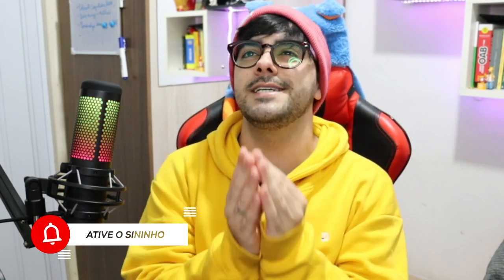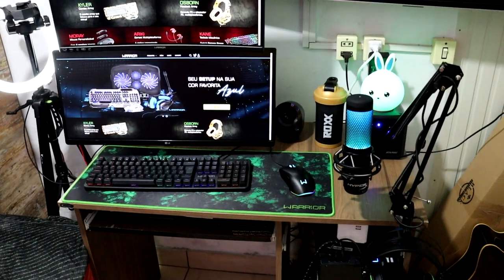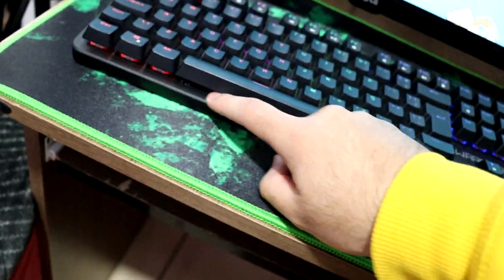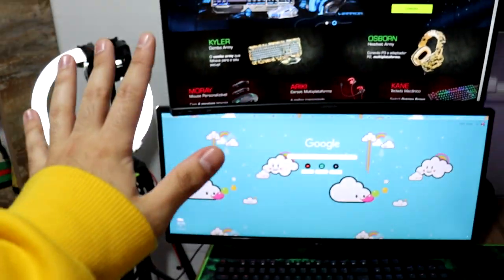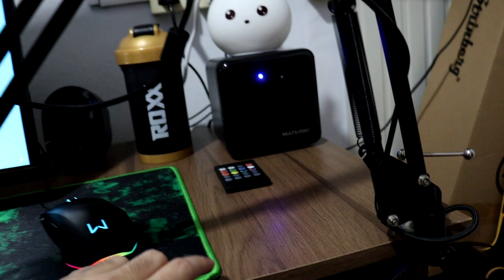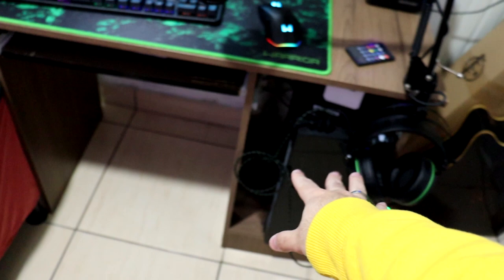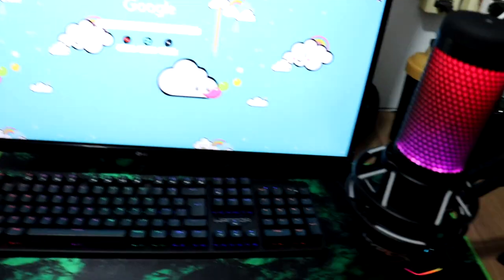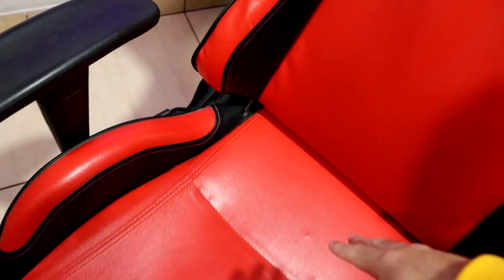MEU SETUP GAMER DA WARRIOR 2021! *o setup gamer dos sonhos*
Salve famil, tudo bem com vocês? primeiro tenho que agradecer a deus e a todos vocês, porque isso só é possível graças a famil nunes e claro minha dedicação.

⚡CANAL DE VLOGS⚡

💲 THUMBNAKER💲

⚡🎮⚡ROXX ENERGY O ENERGÉTICO DO GAMER⚡🎮⚡